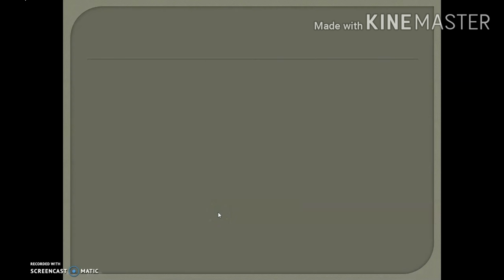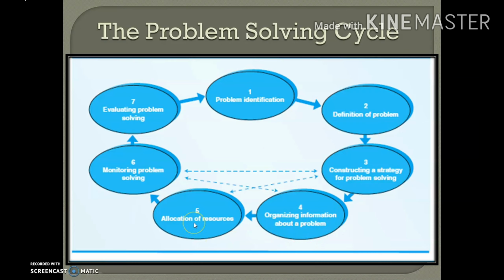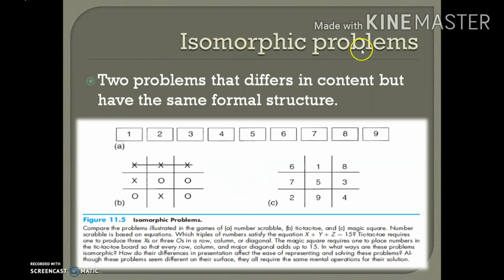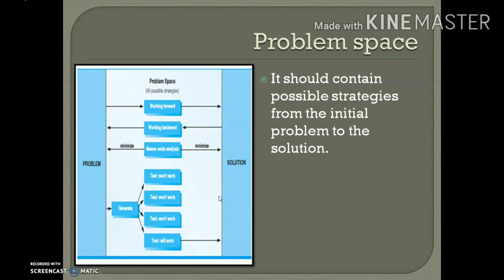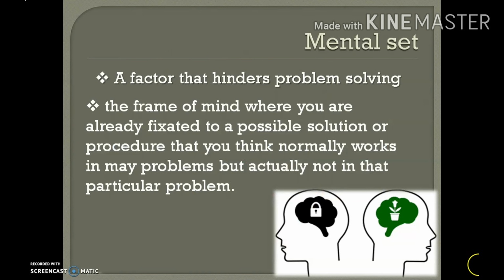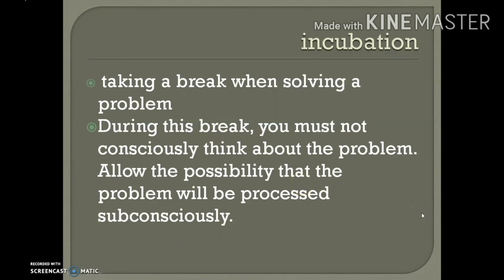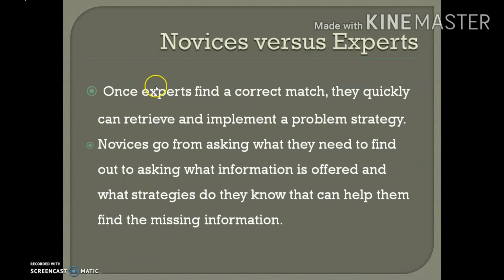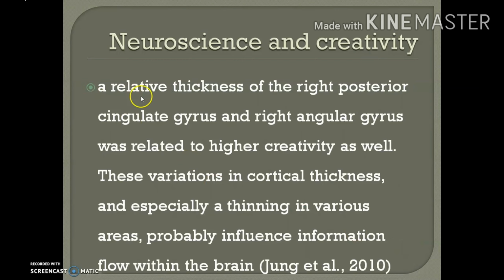Problem solving and creativity